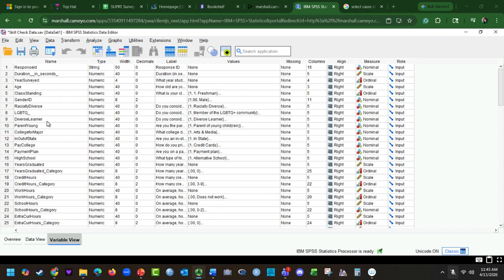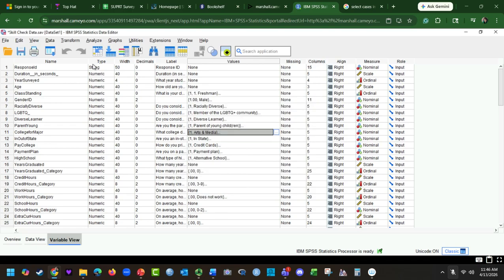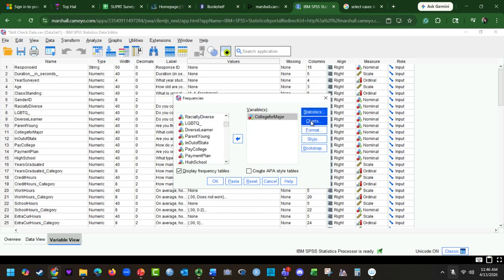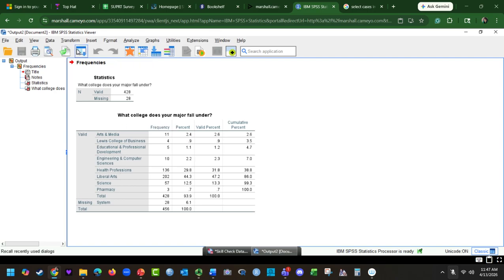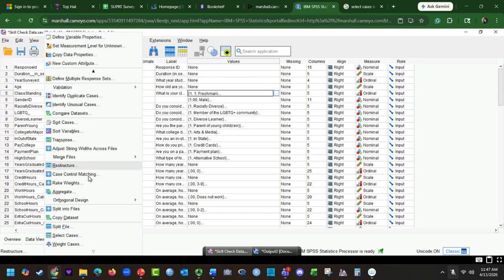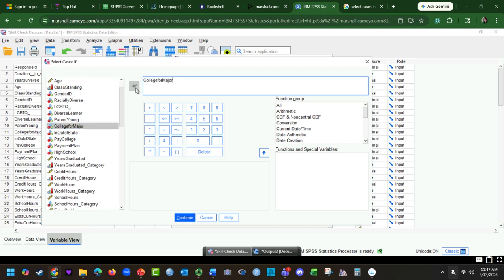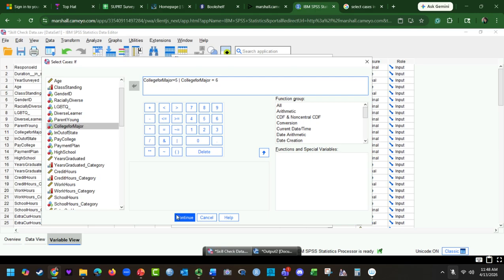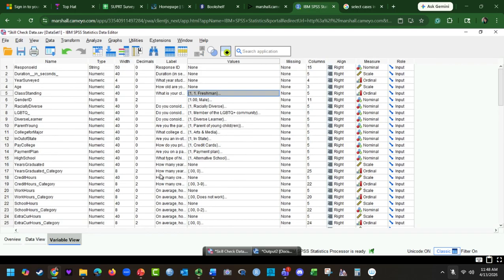Select Cases in SPSS to Limit Analysis to Certain Groups in the Sample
Do you want to analyze your data for a subset of your sample while excluding others? See how to use select cases in SPSS!